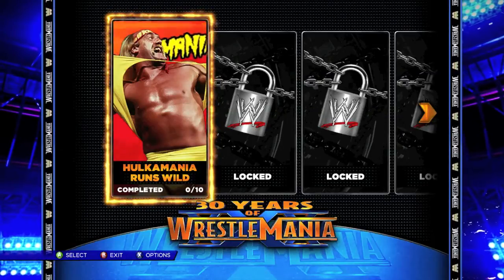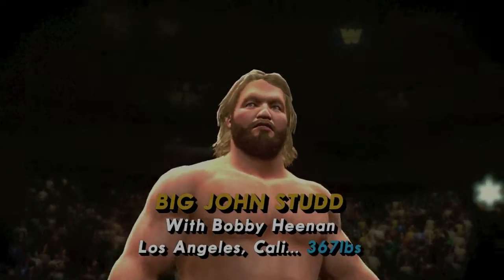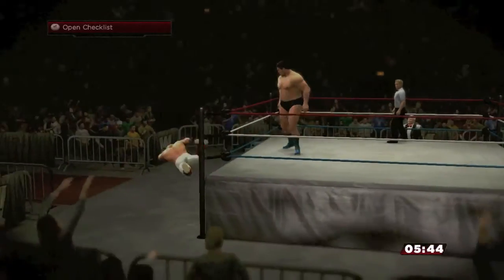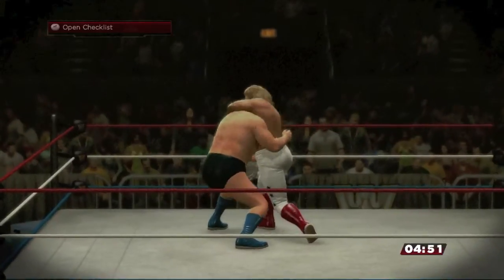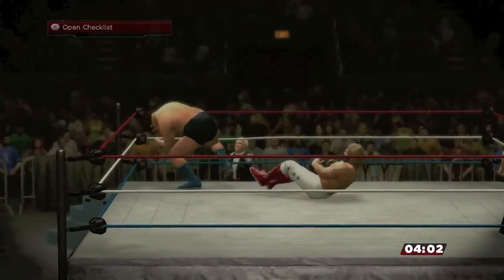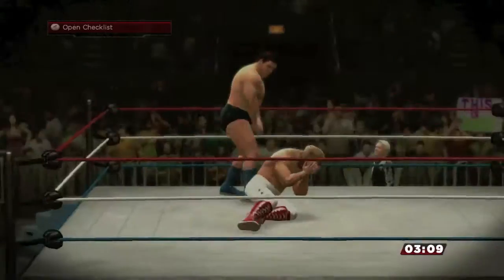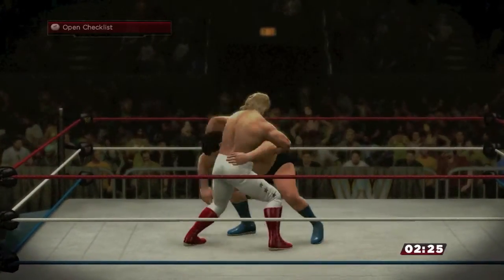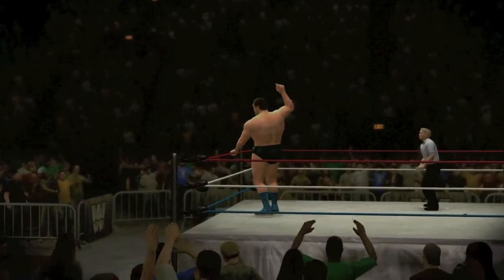WrestleMania I: Andre the Giant vs Big John Studd - WWE 2K14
Important Links!